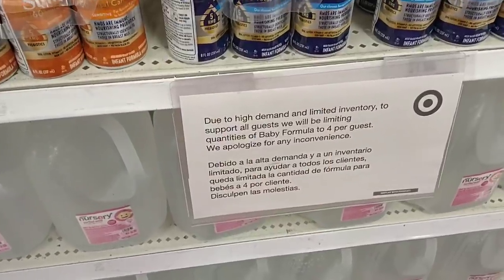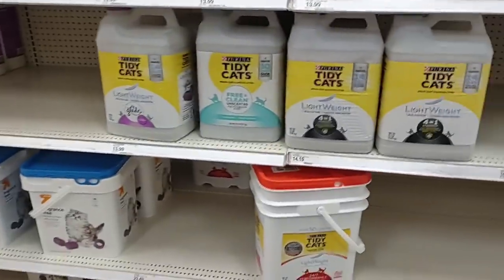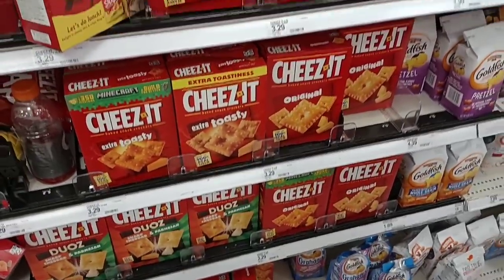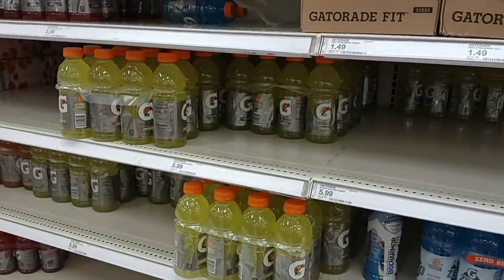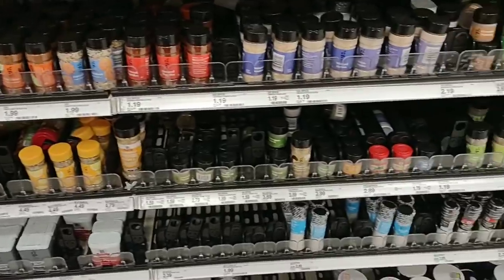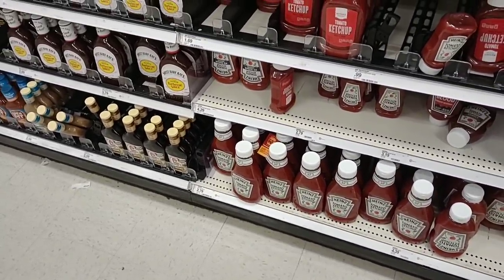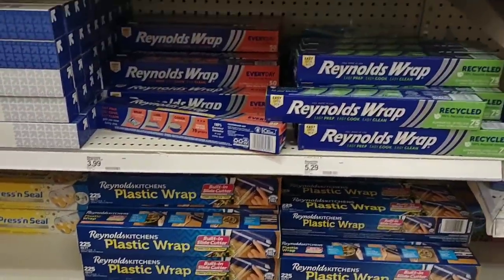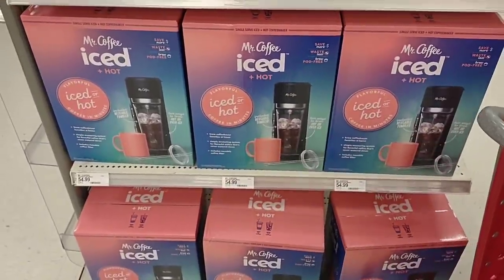EMPTY SHELVES EVERYWHERE AT TARGET!!! - This Is Ridiculous! - What's Next? - Daily Vlog!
In today's vlog we are at Target, and are noticing Empty Shelves Everywhere!  We are also noticing ridiculous price increases, and a major food shortage!  It's getting rough out here as stores seem to be struggling with getting products!